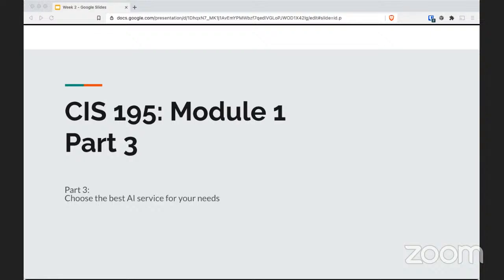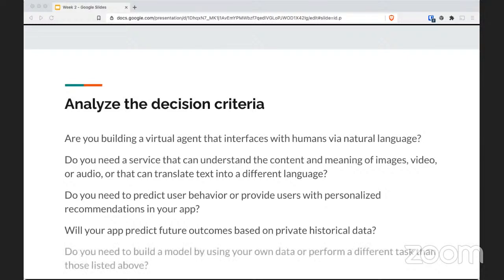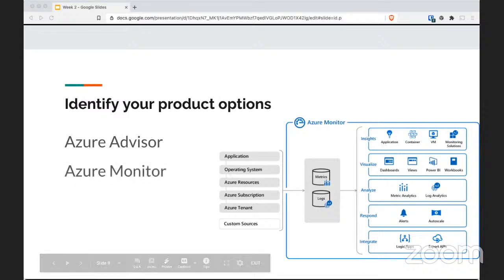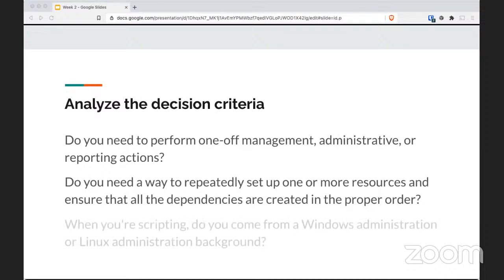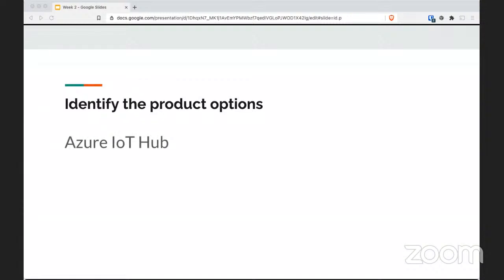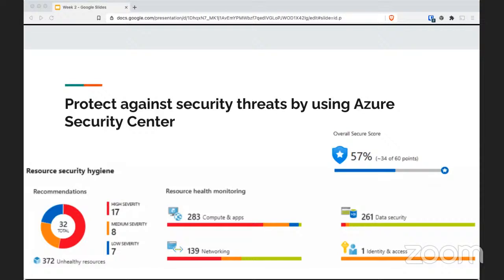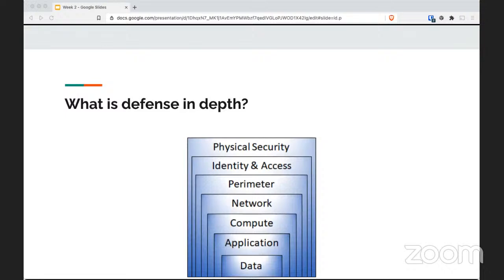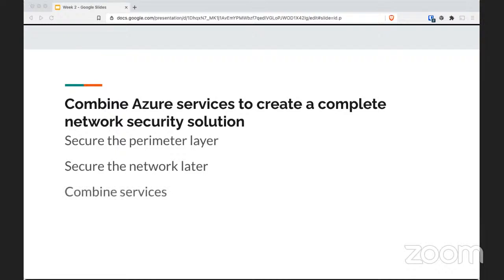CIS 195: Module 2 Complete